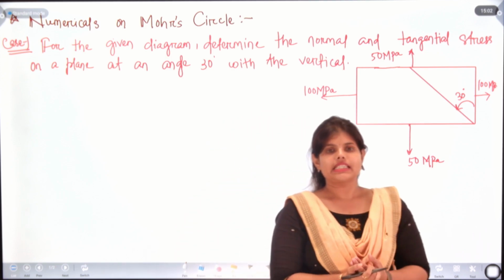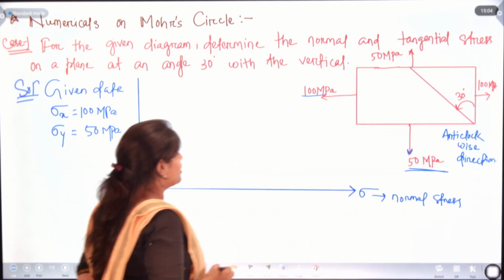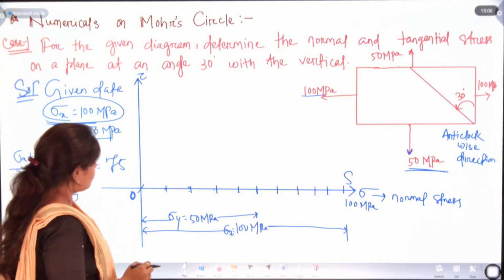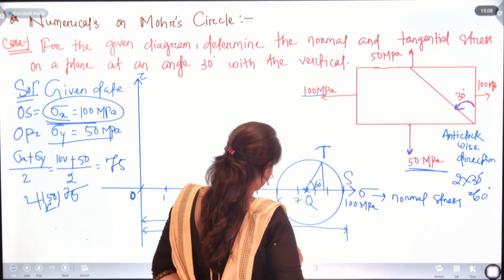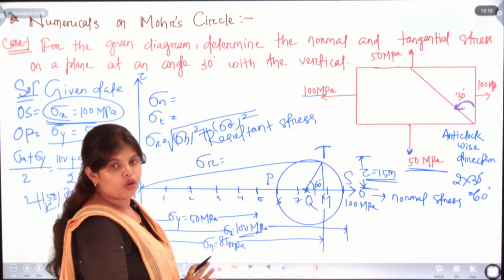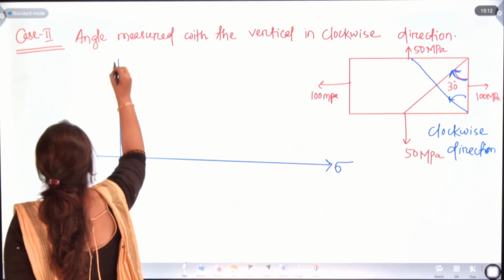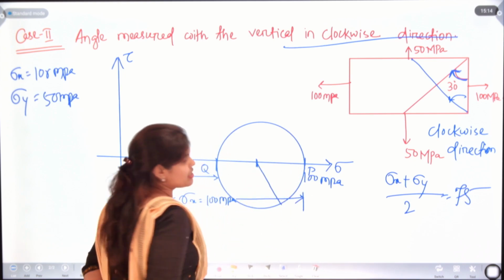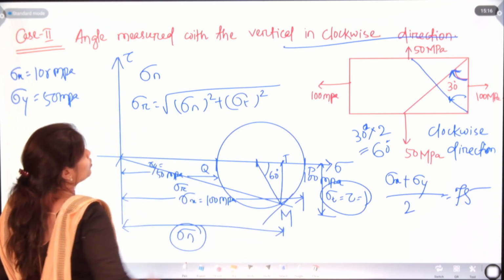Numericals on Mohr's Circle using angle at both clockwise & anticlockwise direction